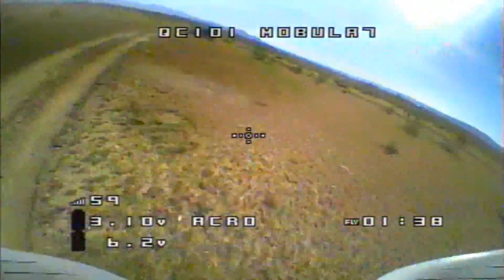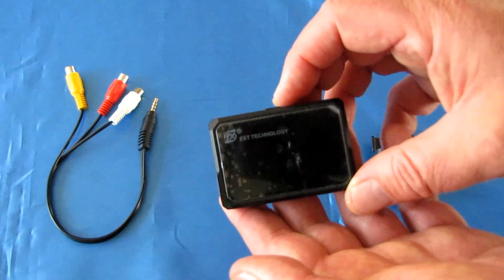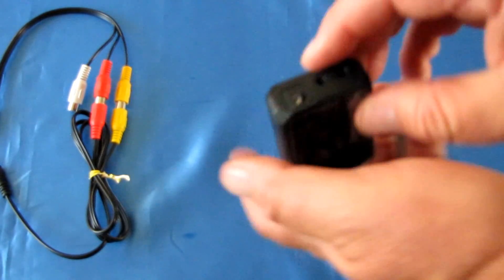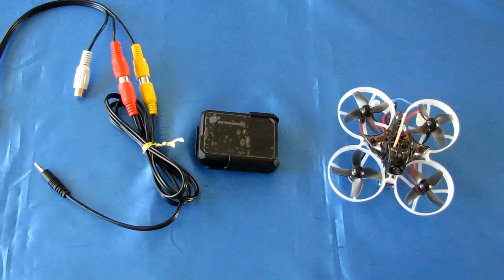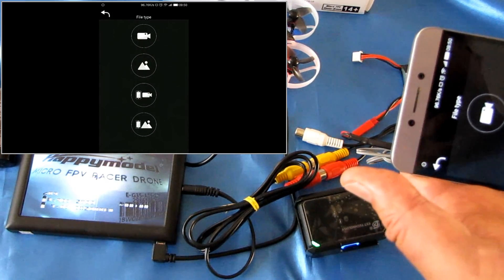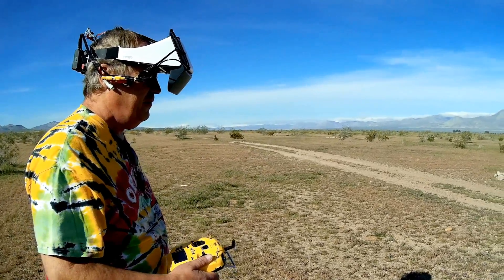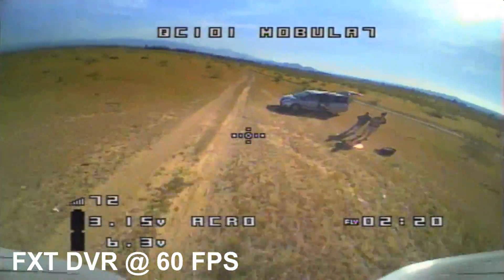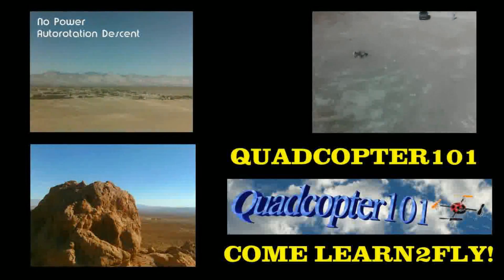FXT 60FPS DVR For FPV Drone Recording Flight Test Review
Finally you can record drone FPV footage that more closely simulates what you are actually seeing through your FPV goggles.  or here on Amazon USA
or here on Amazon EU shops
UK ES IT
FR DE

Pros
- Automatically detects and records PAL (720 x 576 pixels) or NTSC (720 x 480 pixels).
- Records video at 60 frames per second to give your video image quality a more live streaming look.
- Also can record audio (mono only).
- Very simple to operate.  Just push the big button on its side to start or stop recording.
- Includes case with clip for easily attaching the DVR just about anywhere.
- Includes 2.4Ghz WiFi transmission and control capability.  You can monitor the video stream live on up to 3 separate devices.  Can also record and share video (30 fps only) or images directly to your phone.
- Can use wide range of power input from 7V to 28V (2S to 6S LiPo battery).

Cons
- Although this records at 60 fps, the quality of the video is still limited by the relatively low resolution of analog video transmission.  This is a technical limitation of analog video. Unfortunately transmitted video quality can't be improved much by simply using a "better" camera, as the transmitted video would still be reduced to NTSC/PAL resolution for analog transmission.
- Does not come with a power input plug or adapters to enable you to connect the DVR to a battery power source.  I had to wire one up myself.  Would strongly recommend that SZFXT consider doing such, and utilize common LiPo battery connector plugs (example: XT30).
- Mine came with an AV cable with 3.5mm to 3.5mm plugs.  Would also recommend that SXFXT also consider including 3.5mm to 2.5mm plugs (or adapters) so that the DVR could be directly connected to their popular FXT Viper goggles monitor.

MUSIC LICENSE
"Awel" by stefsax